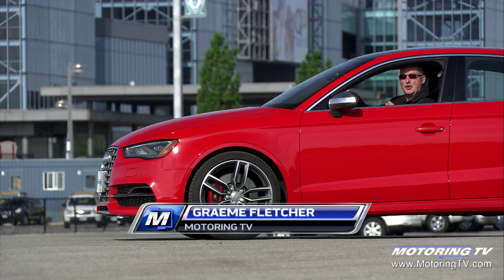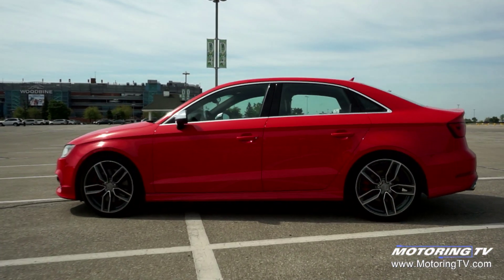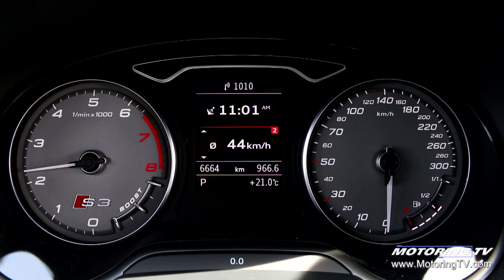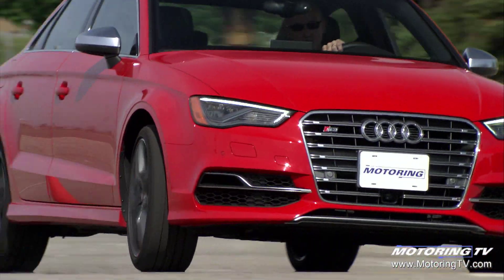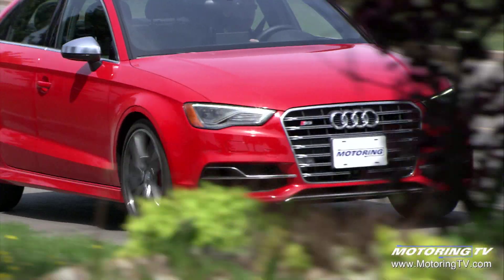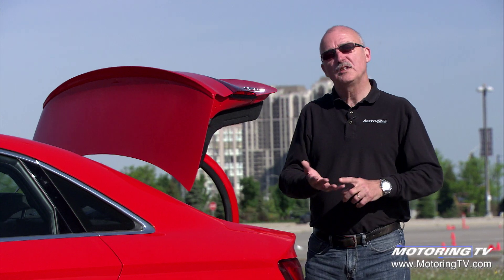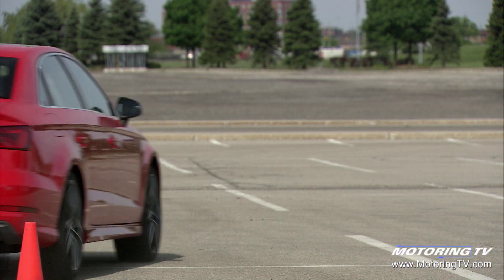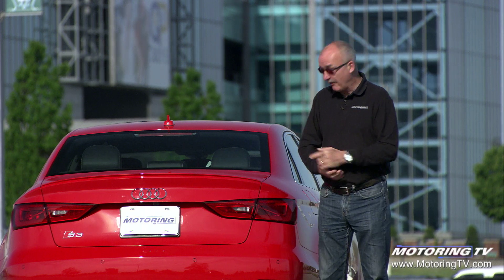Test Drive: 2015 Audi S3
There are plenty of drivers out there that enjoy the thrill of driving, but family obligations keep them out of coupes and roadsters.

For those drivers there is the 2015 Audi S3, a car that matches room for four with a sophisticated-yet-sporty ride that is good for some fun when the desire beckons.

Add in the sweet interior, and the S3 gets Graeme Fletcher's vote.